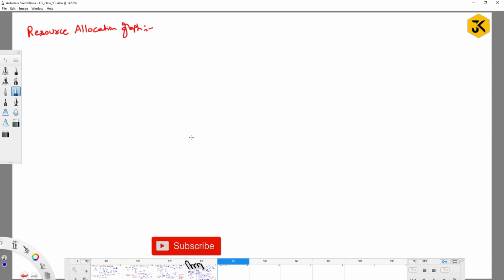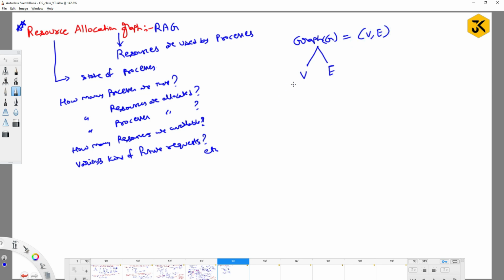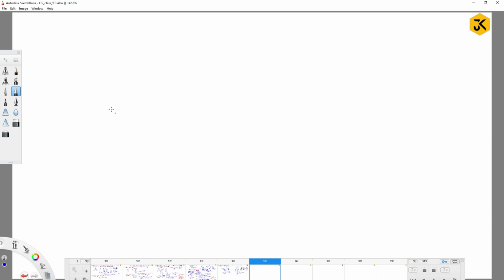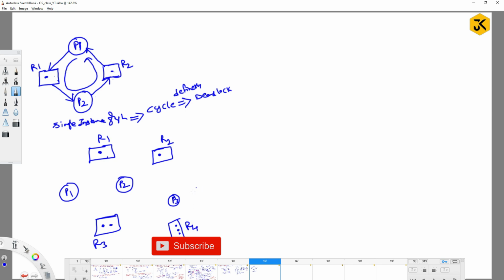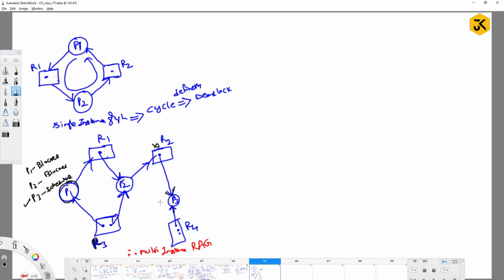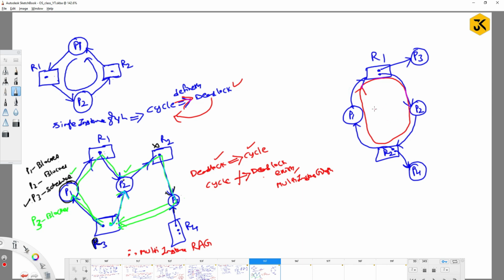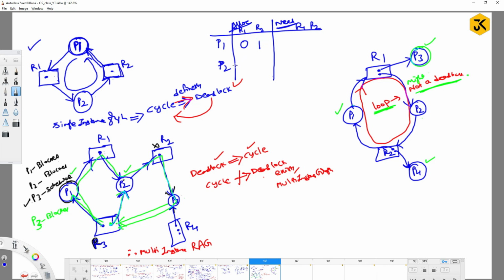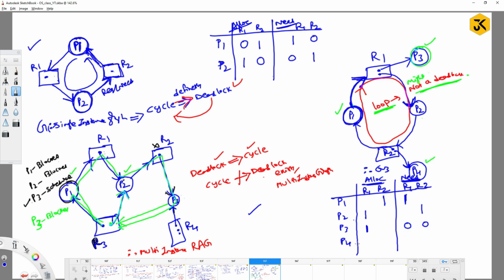4.6 Deadlocks | Resource Allocation Graphs: Single & Multi-Instance Graphs with Table Representation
"In this video, we explore the concept of resource allocation graphs and their role in understanding deadlocks 🔄. We break down both single-instance and multi-instance graphs, explaining how they represent resource allocation and process interactions in a system 💻.

You'll also learn about the table representation of these graphs, which simplifies the analysis and helps in identifying potential deadlocks 📊. Whether you're a student or a professional, this video will enhance your understanding of how resource allocation is visualized and managed in computer systems 🧠.